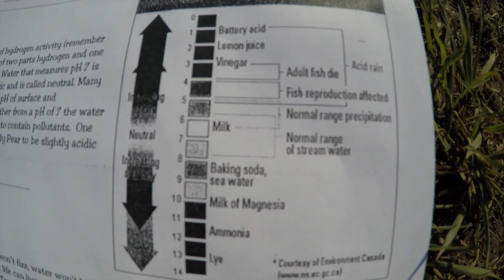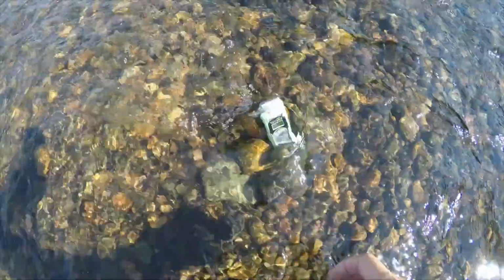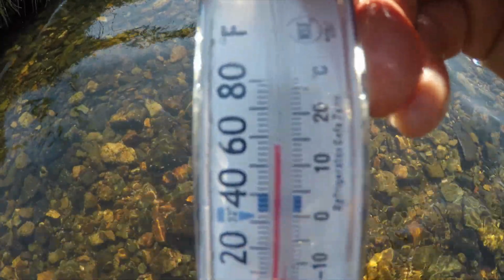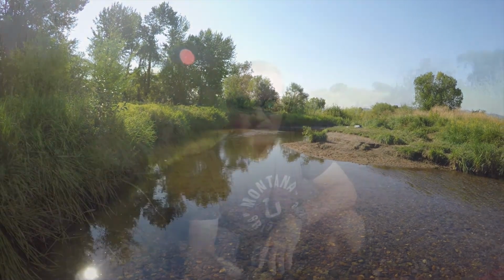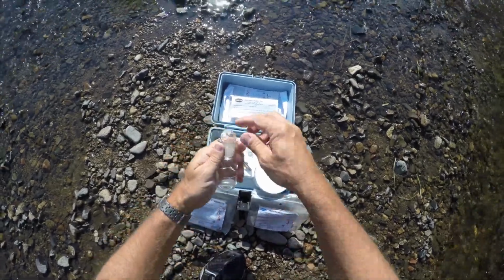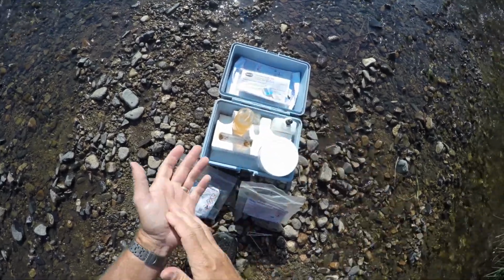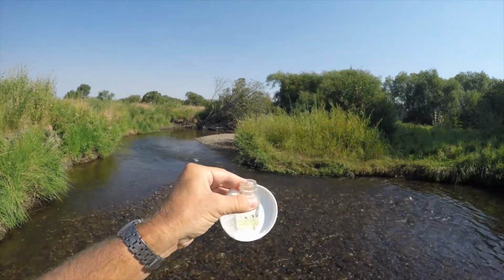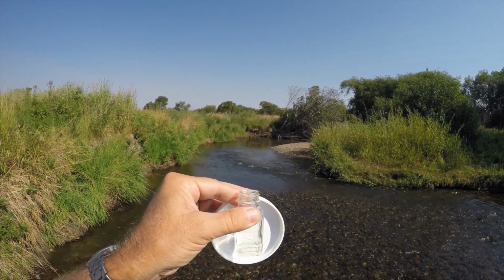Water Watchers 1: Water Tests